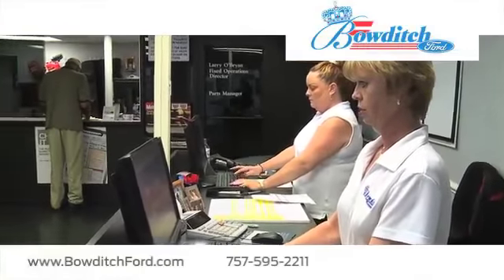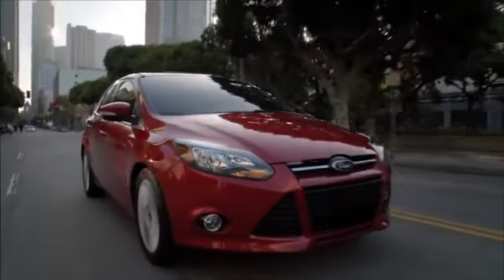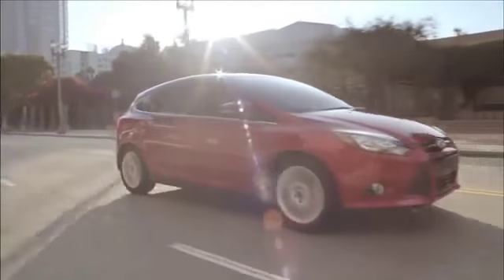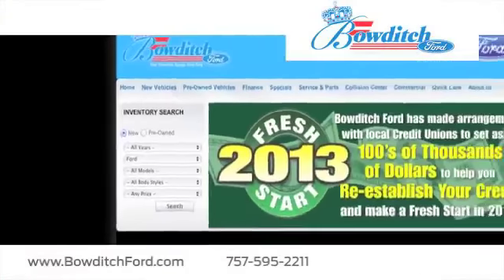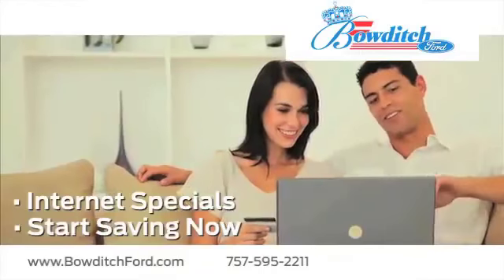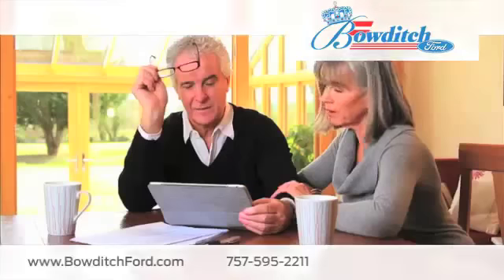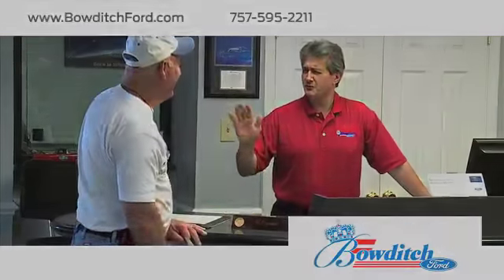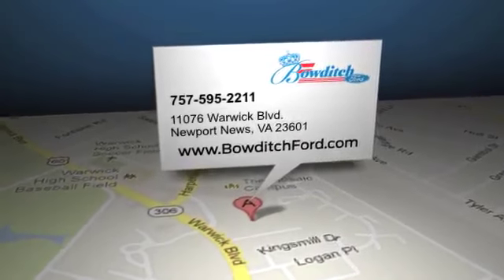2014 Ford Focus Dealership Near Hampton, VA